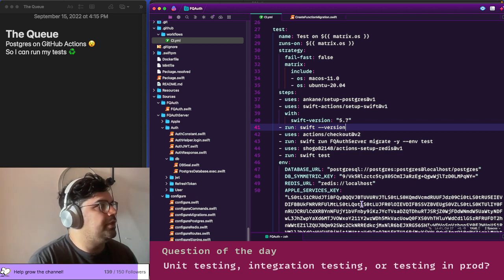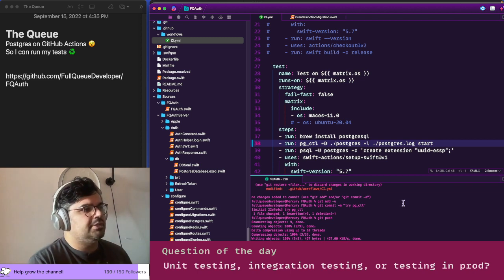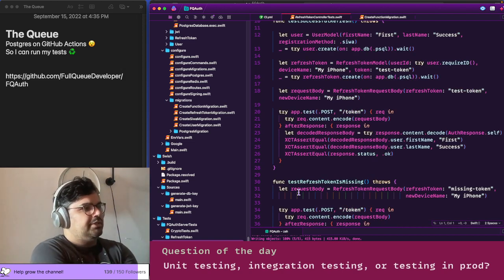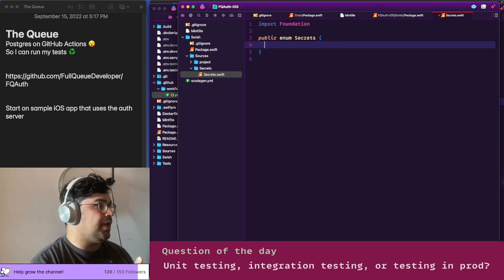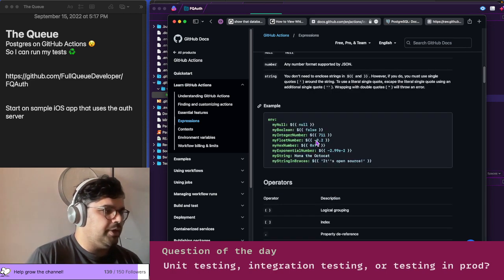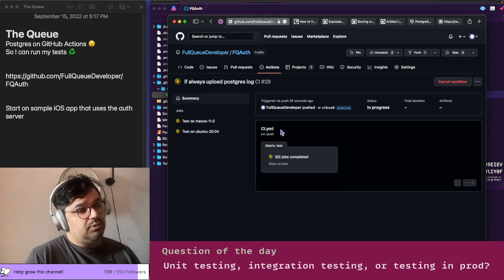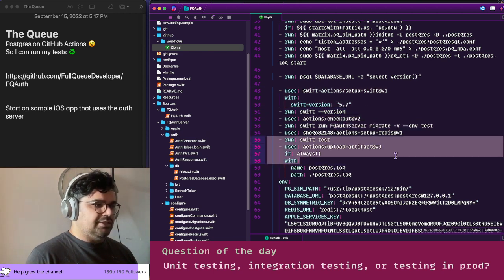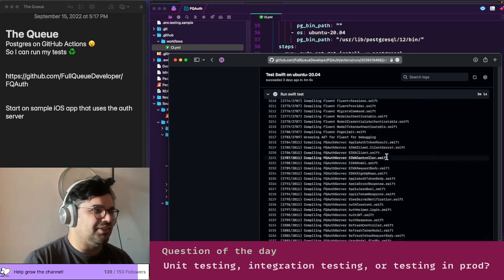💜 FQAuth: Sign In with Apple server in Vapor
This is the video where we get stuck trying to run our tests in GitHub Actions. Originally broadcasted Sep 15, 2022